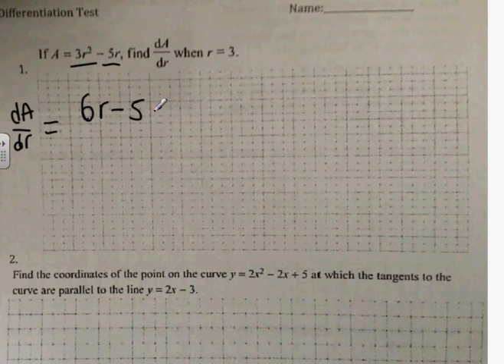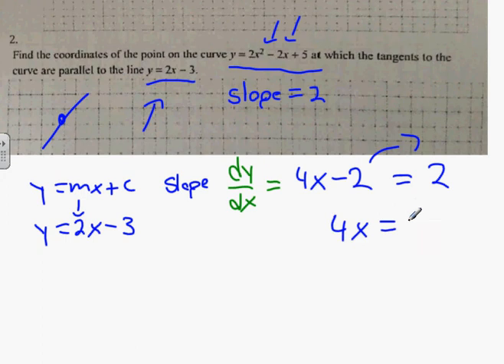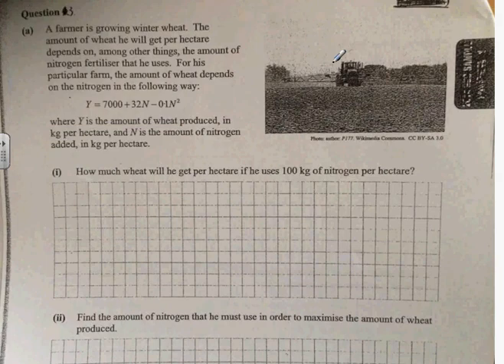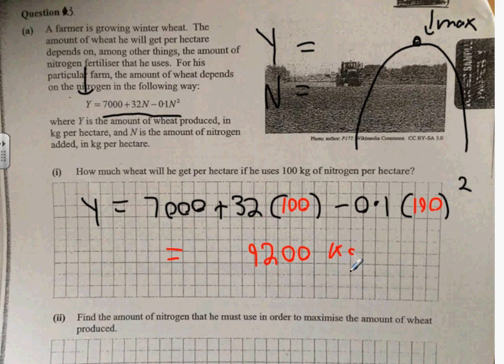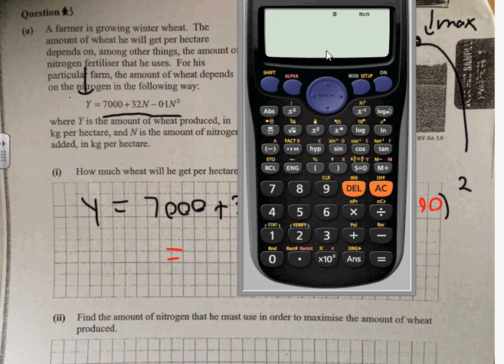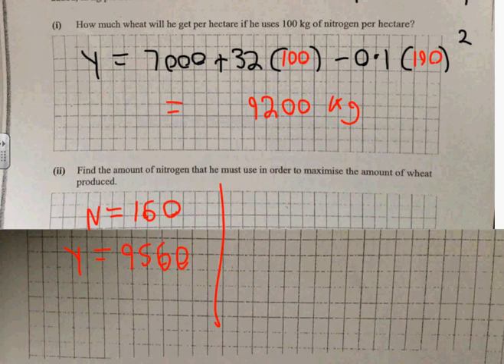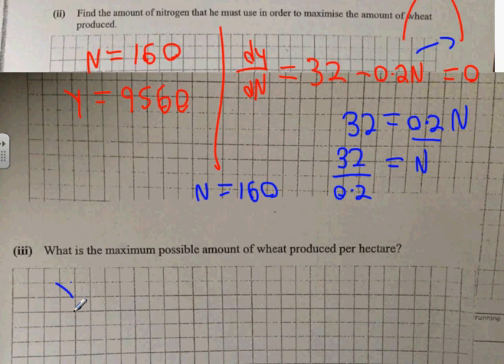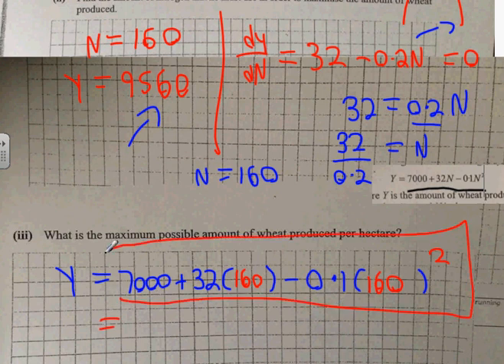5th differentiation test